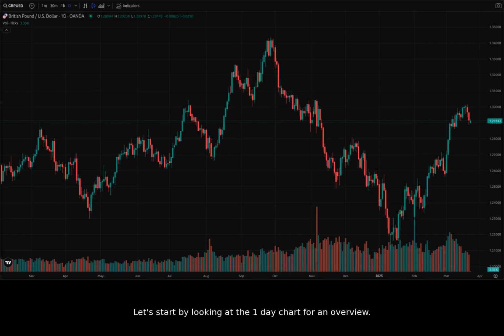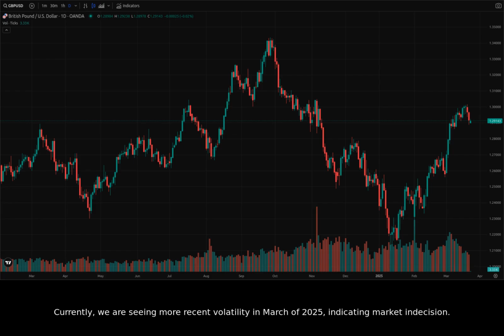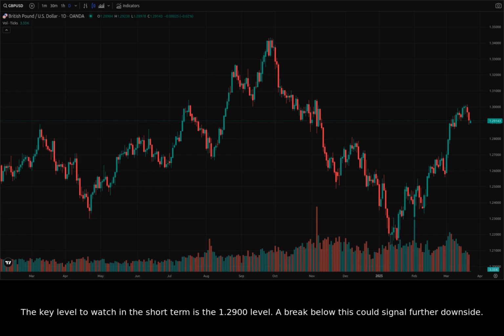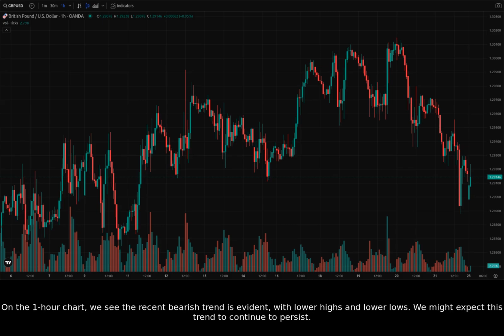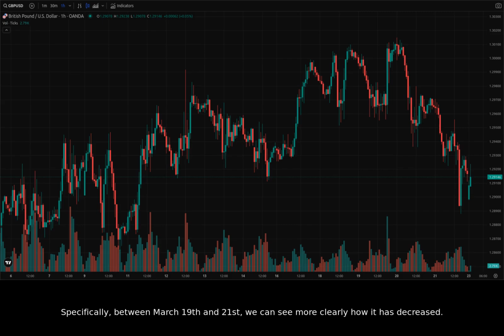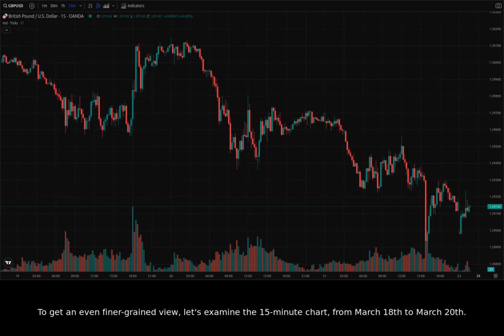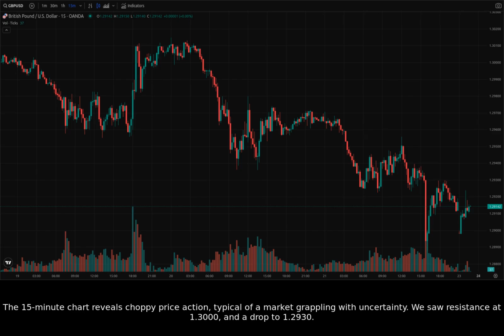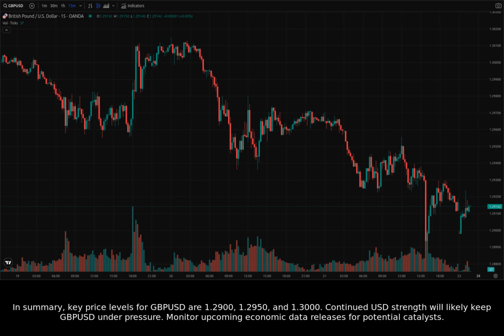GBPUSD News & Chart Analysis: Navigating Trade War Fears - March 23, 2025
In this video, 'Explain The Charts' delves into the current state of GBPUSD, providing a comprehensive analysis of both the latest news and technical chart data as of March 23, 2025. We will explore the factors influencing the Pound Sterling against the US Dollar, including concerns about trader war fears, central bank uncertainty, and the global economic outlook.  We'll examine key support and resistance levels on the GBPUSD chart, identifying potential entry and exit points for traders. We'll discuss significant trends and possible reversals, considering the impact of economic data releases, such as the upcoming UK CPI and Spring Budget Statement, and the US Core PCE Price Index.  Whether you're a seasoned trader or just starting out, this analysis will provide valuable insights into understanding the current market dynamics and making informed trading decisions. Join us as we break down the charts and news to give you a clearer picture of what to expect from GBPUSD in the coming days and weeks.